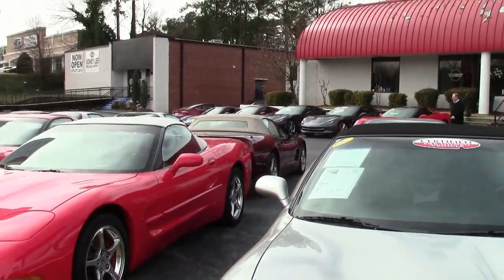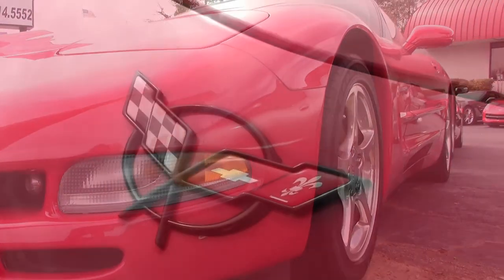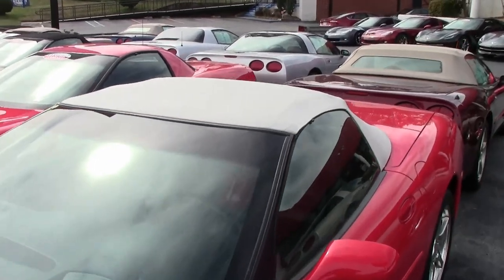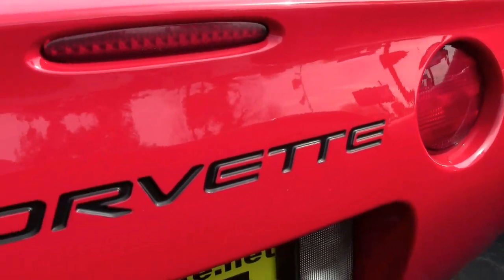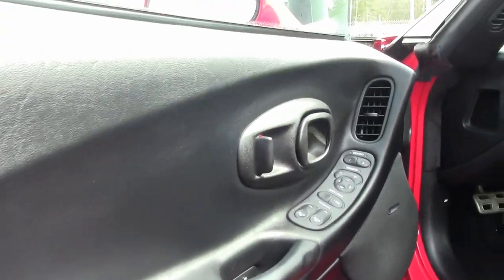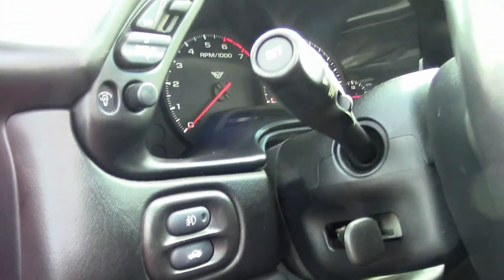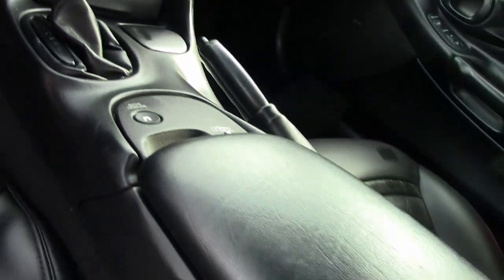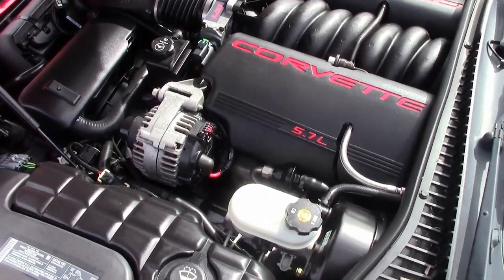2004 Corvette 1SB Convertible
2004 Corvette 1SB Convertible For Sale

Torch Red exterior, Black interior, White convertible top.

350hp LS1 engine, automatic transmission, posi rear-end.

Coming with a clean Carfax and LOADED with options, this 2004 Corvette Convertible is in good condition, and shows just 51,684 miles. This car's paint is good-vg, with a nice shine. Convertible top is avg, and factory polished wheels are good-vg. Goodyear Eagle F1 tires show an average of 6/32nds tread depth remaining. The interior of this 2004 Corvette Convertible shows good condition seats and steering wheel, and vg center console and door panels. Additions to this car include hand painted Black front and rear bumper fill-ins, and Red brake calipers. Subframe is corrosion-free. 51K Miles.